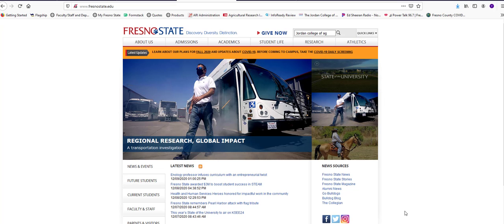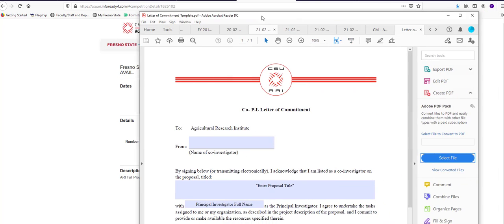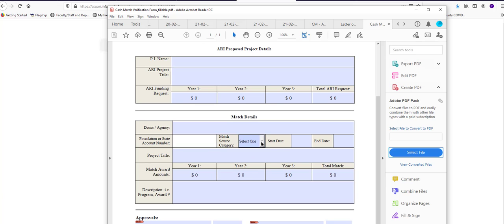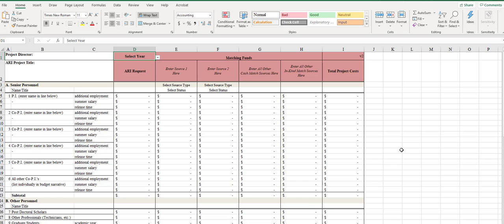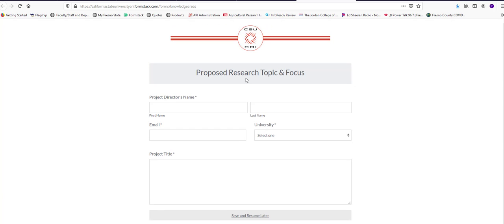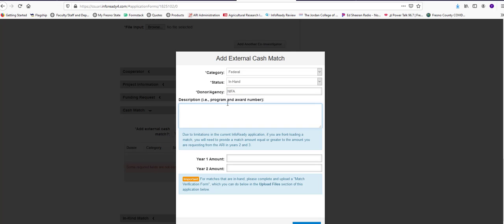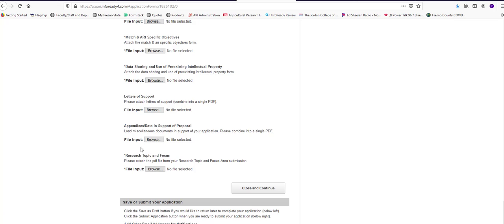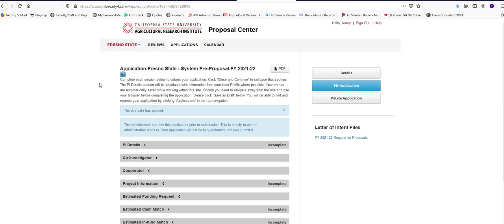Fresno State Jordan College ARI InfoReady Tutorial 2021 22